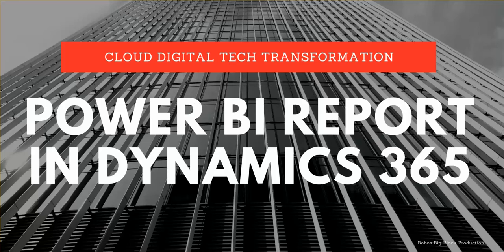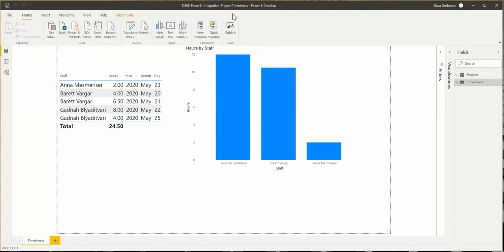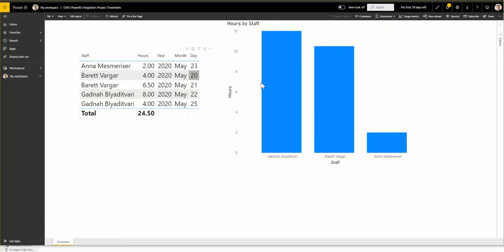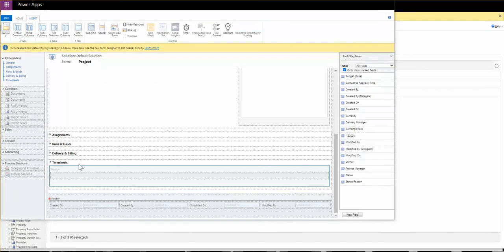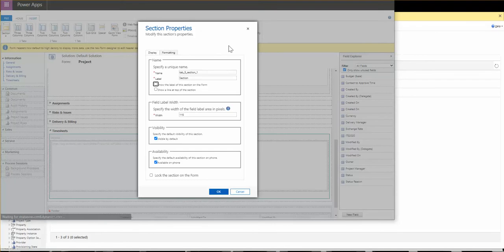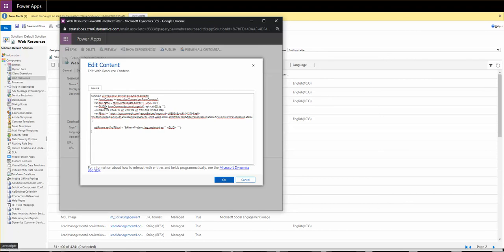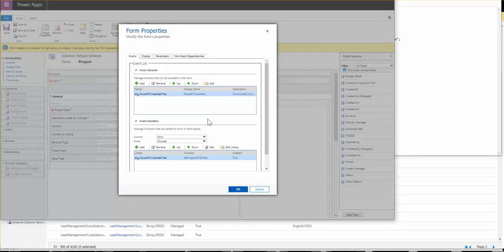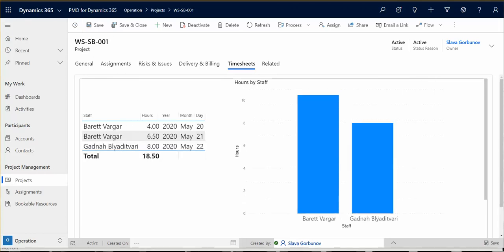Dynamics 365 and Power BI Reporting Integration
In this video you can find out how to set up reporting integration between Power BI and Dynamics 365 and display rich analytics for selected information in Dynamics 365.

Topics covered:

1. Create a report in Power BI, get data from D365 and corresponding system, create relationships between datasets;

2. Publish report to Power BI service, obtain the integration URL, copy and form a new URL for the report integration;

3. Edit the entity form in D365, add IFRAME with any URL, create a Web Resource with text editor, specify the OnLoad function on the form, publish the customisations.